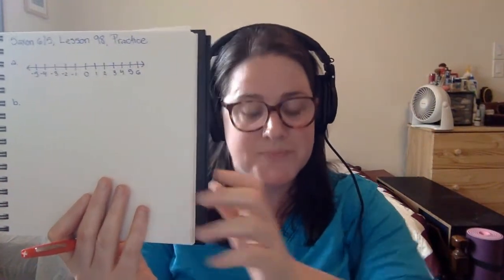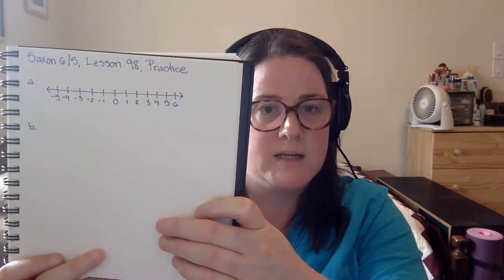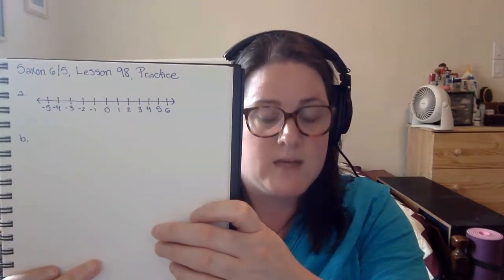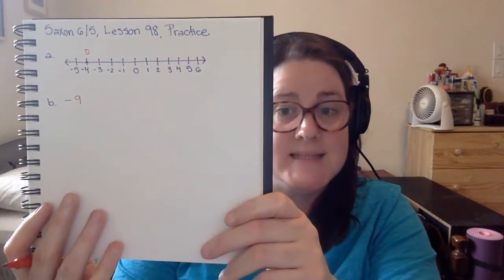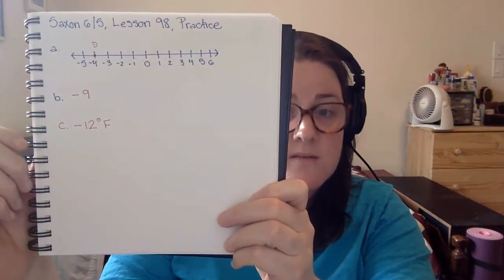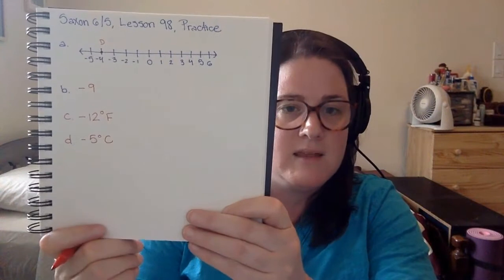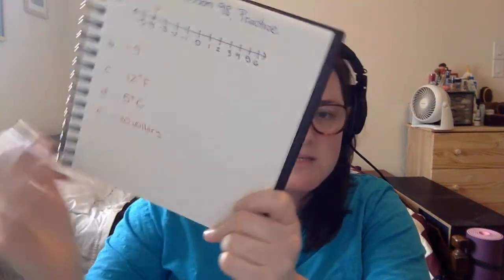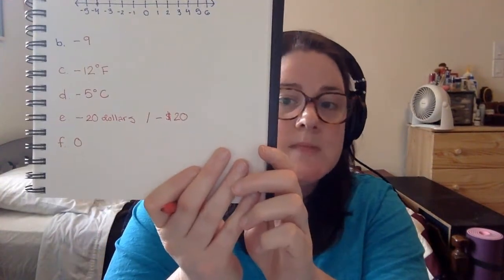Saxon 6/5, Lesson 98